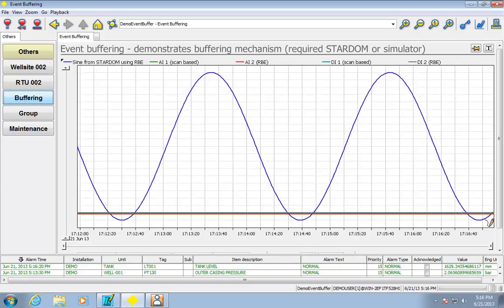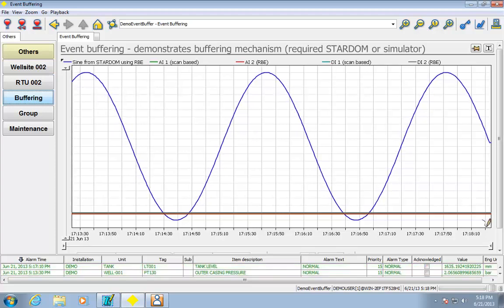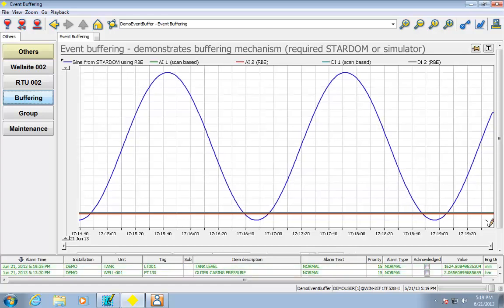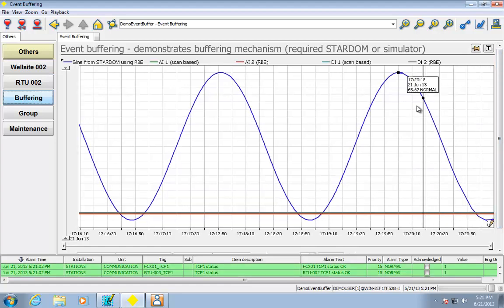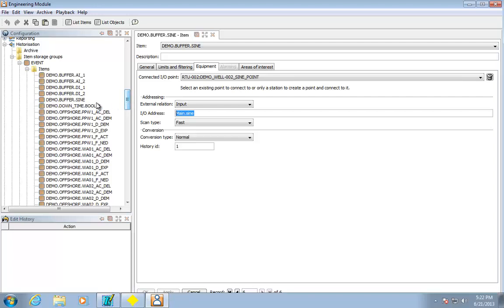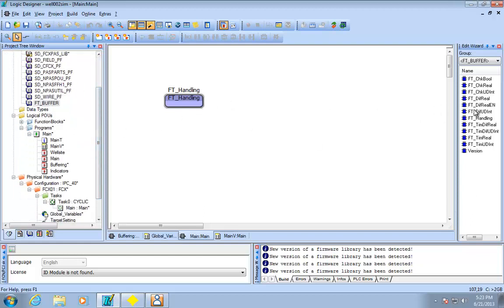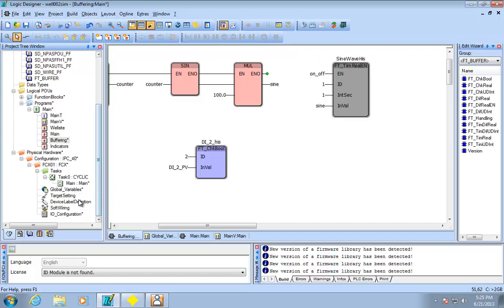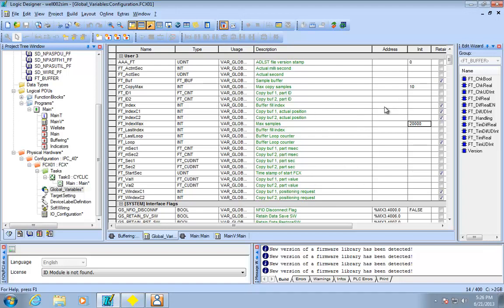Yokogawa Stardom RTU and Fast/Tools SCADA Data Buffering Demo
Yokogawa presents a demonstration of how the combination of Stardom FCN-RTU and Fast/Tools SCADA can be combined to provide a powerful control and data collection system where in the event of a network disconnection or computer outage - Stardom internally buffers data that would otherwise be lost and on reconnection or restoration of the SCADA Server Fast/Tools is able to back-fill missing data in its trend.